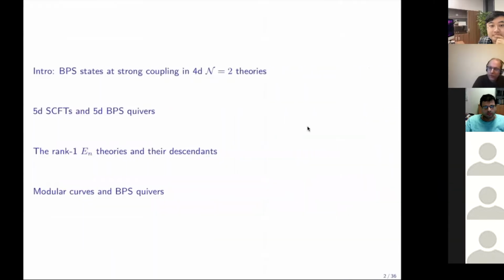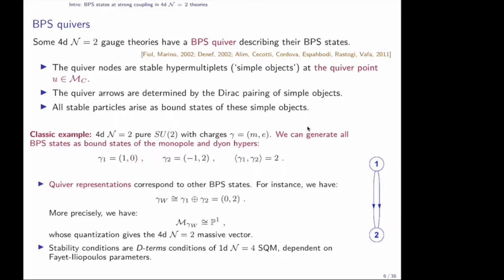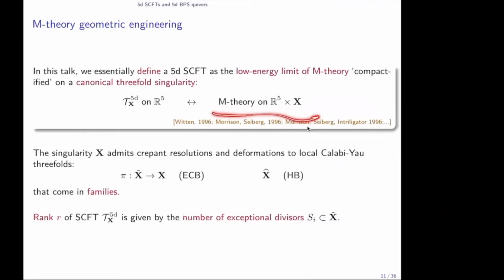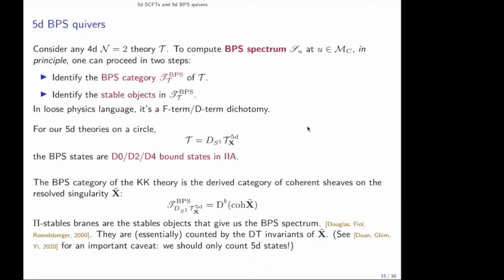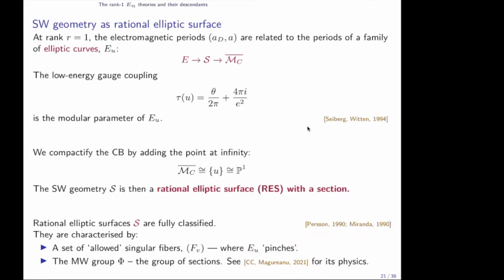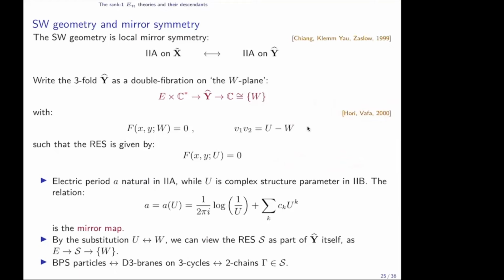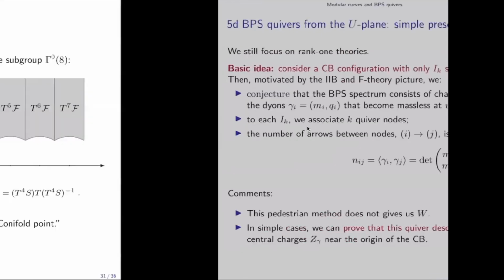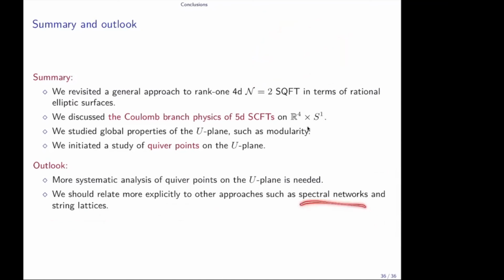UNIST GMP 2022 - Cyril Closset (Birmingham) - UNIST Mathematical Sciences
UNIST International Workshop on Geometry and Mathematical Physics 2022

Professor Cyril Closset (University of Birmingham)
"Comments on BPS quivers: the view from the U-plane"

UNIST Department of Mathematical Sciences